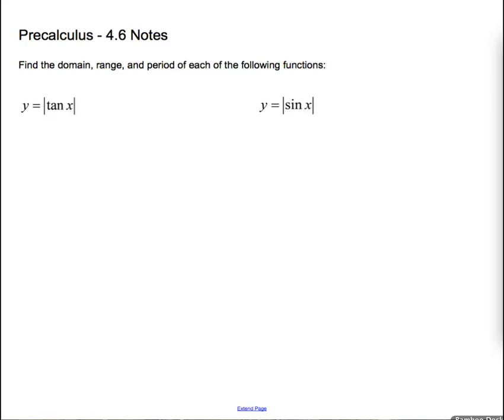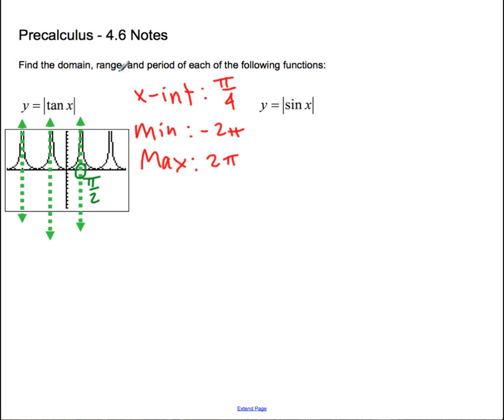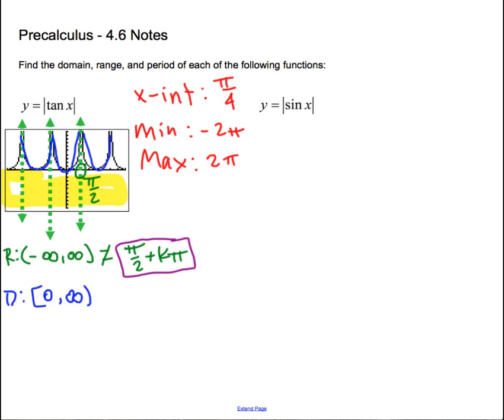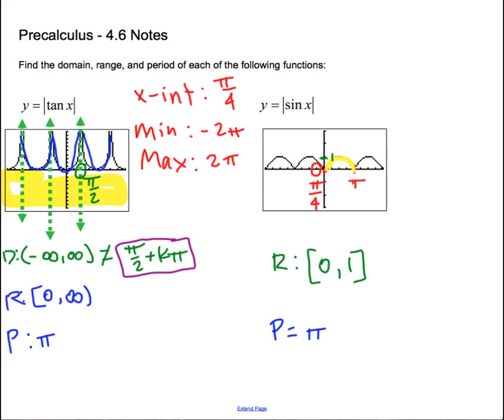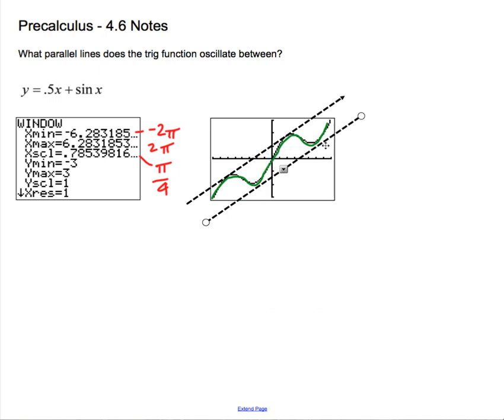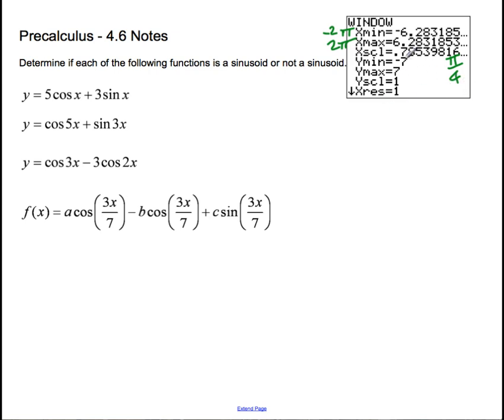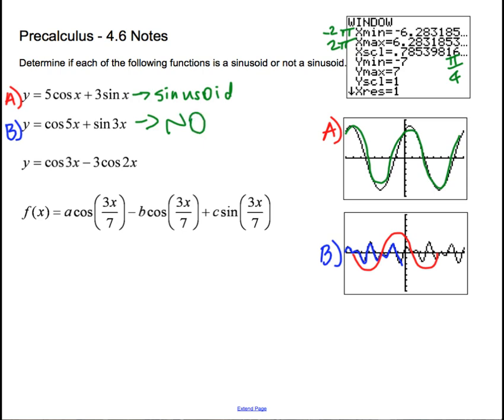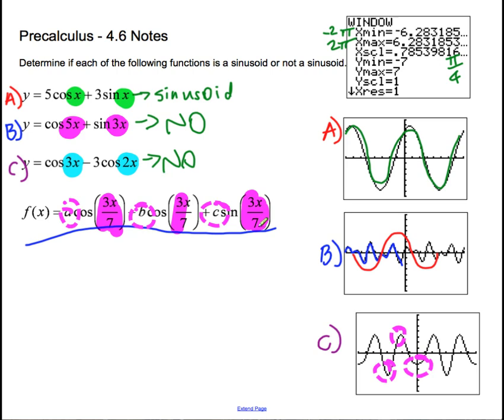Precalculus 4 6 Notes Part 2